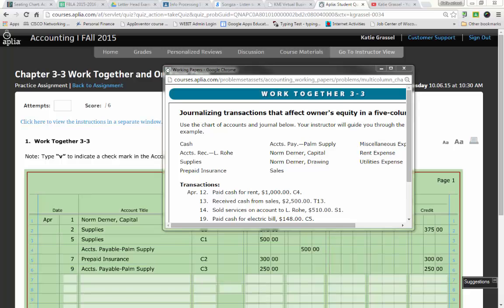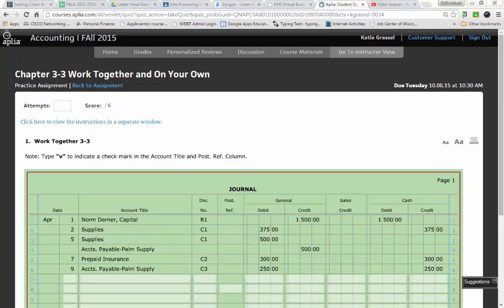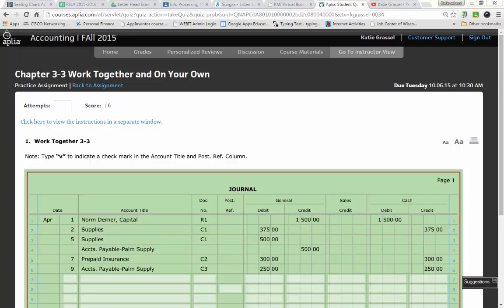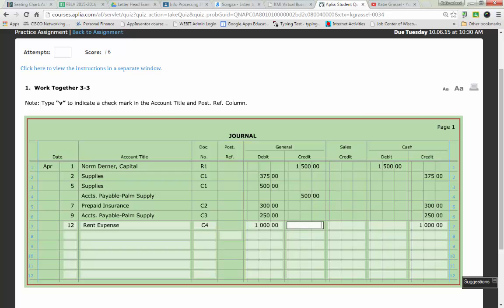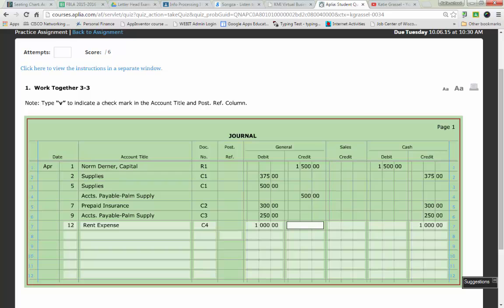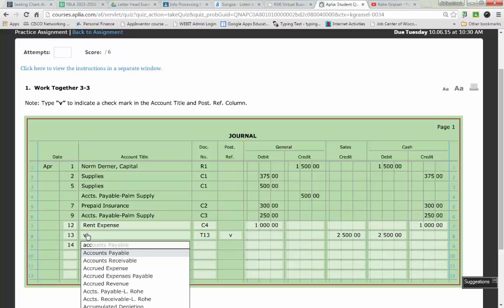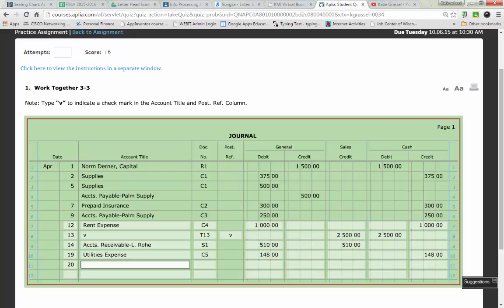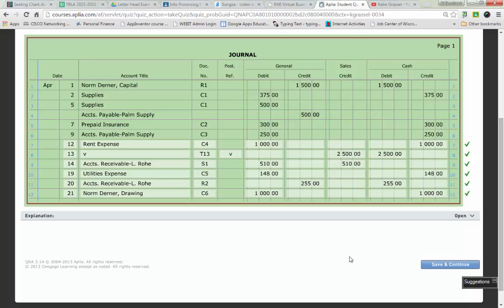Work Together 3-3 Journalizing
Journalizing transactions that use two special columns.